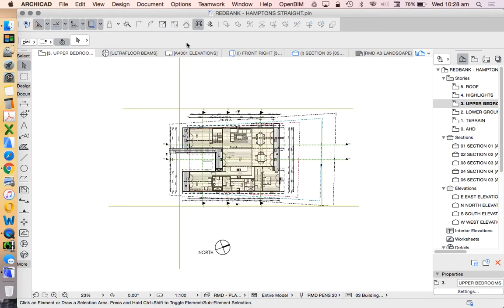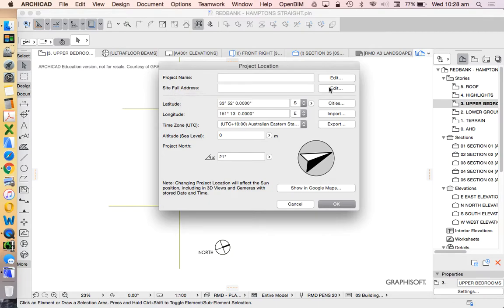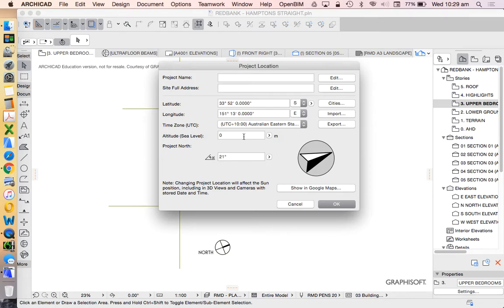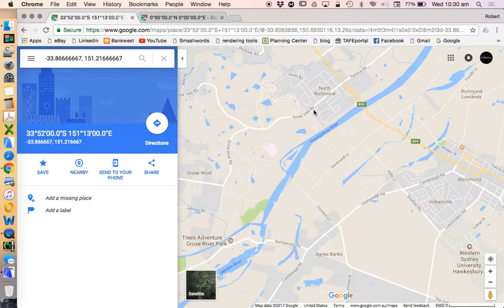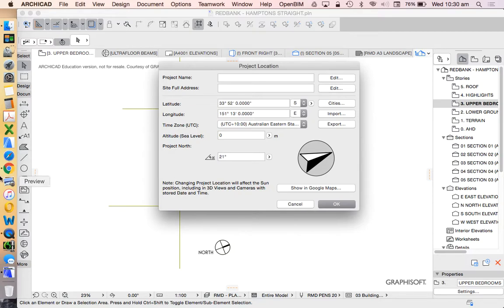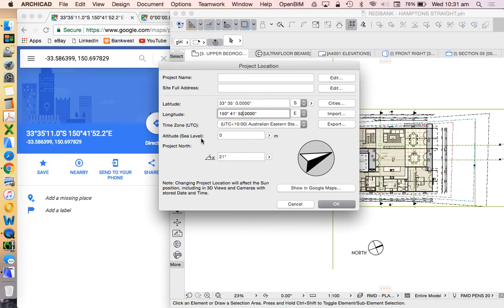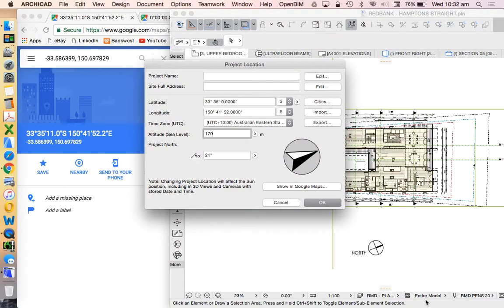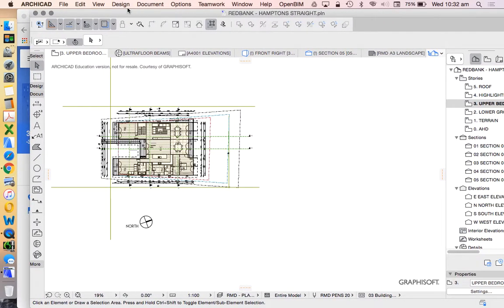ArchiCAD 21 tutorial part 33 - Setting Project Location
ArchiCAD 21 tutorial: how to define the project's location for sun settings